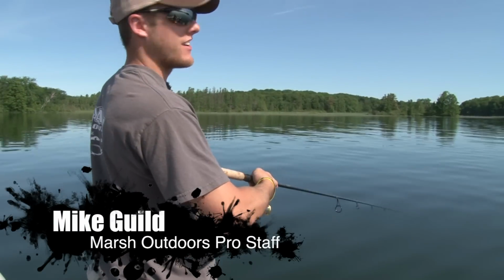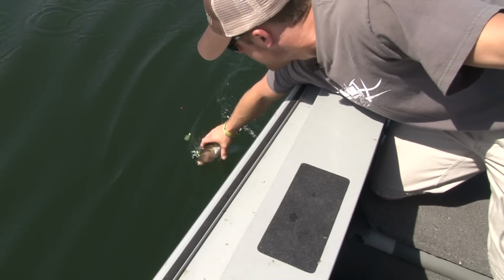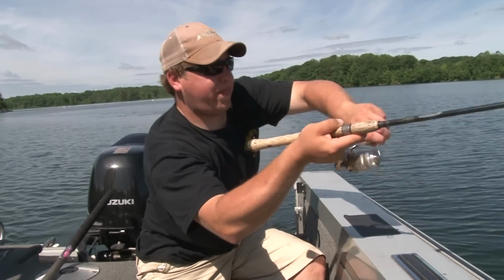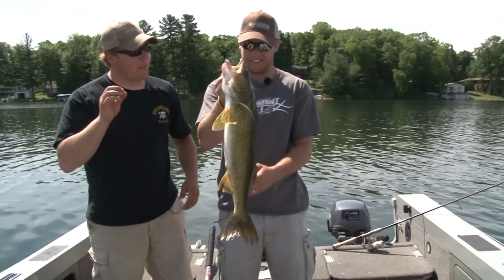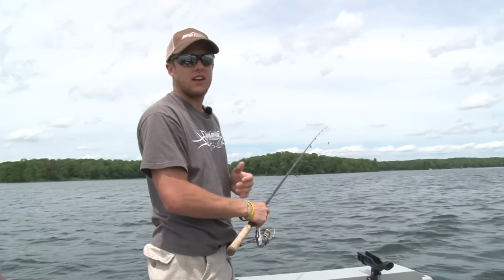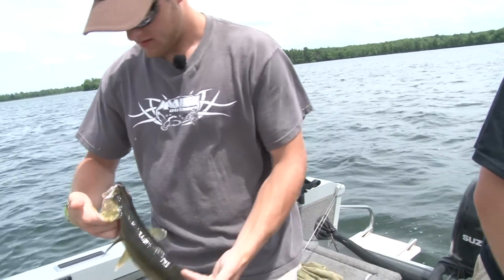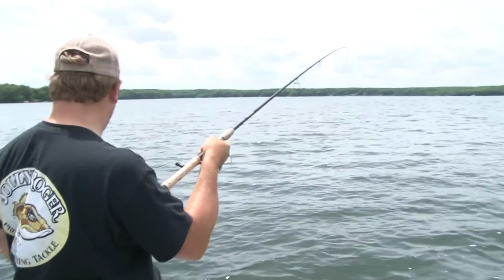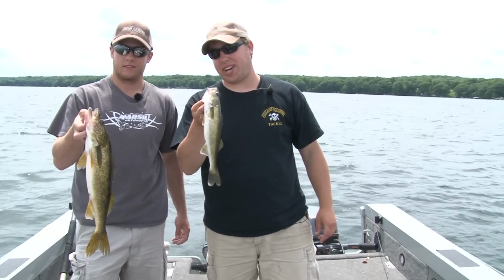Marsh Outdoors Weedline Walleyes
Join Marsh Outdoors TV host Jordan Marsh, and good friend Mike Guild as they chase walleye along the weed edges in Northwest Wisconsin